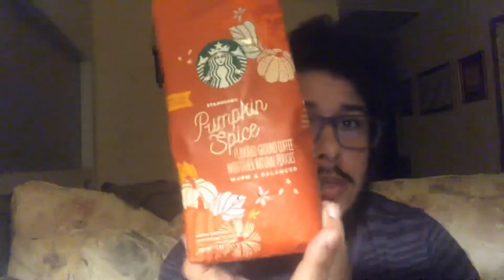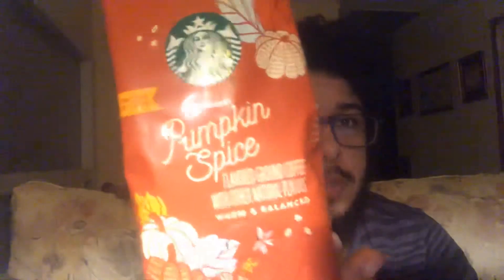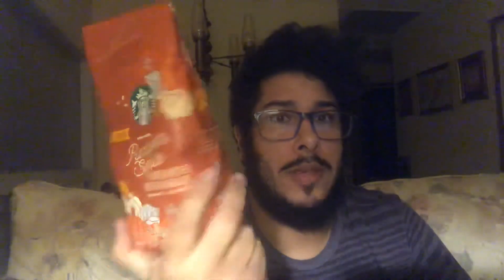Jamal Reviews: Starbucks Brand Pumpkin Spice flavor coffee grounds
Great medium (as far as I can tell) roast that doesn’t need too much to make it an AMAZING cup of Pumpkin Spice. Prepare how you want and I’m sure it will turn out great :)